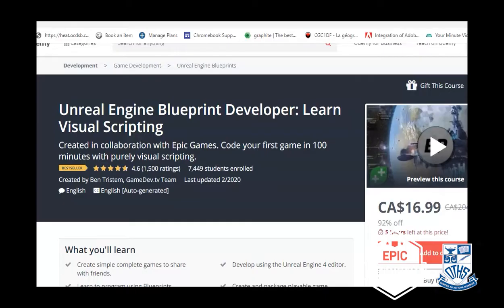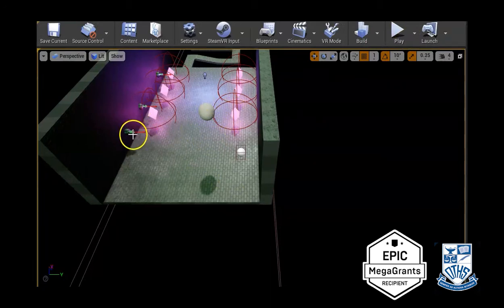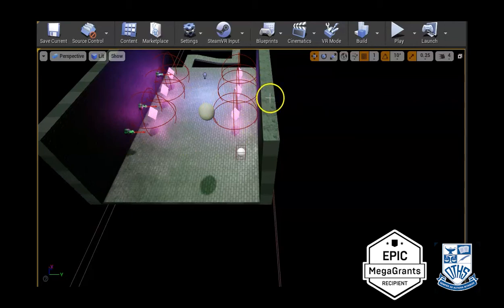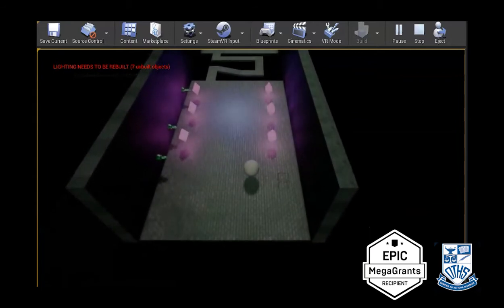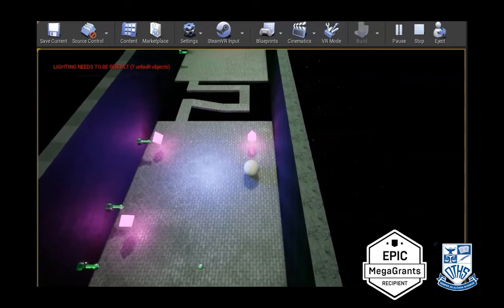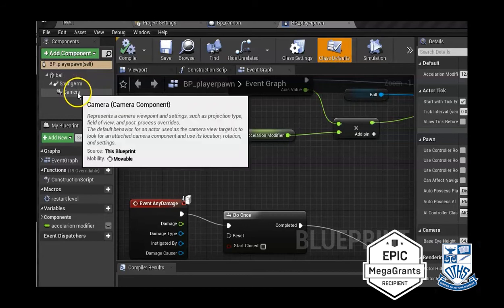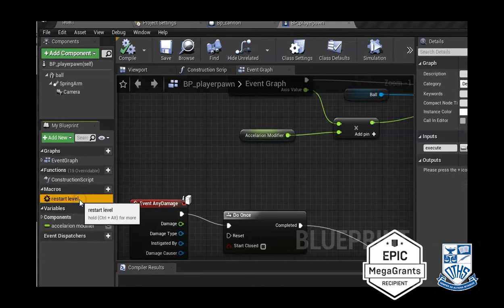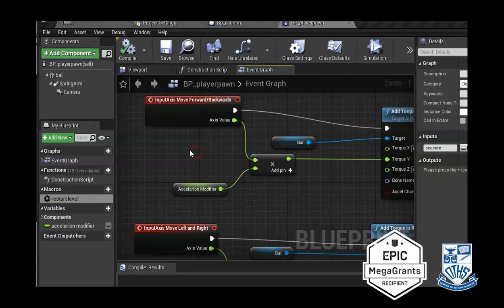Step 2- Continuing the journey of learning Blueprints using Crystal Cave Tutorial.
Brief overview of how we managed to get our students up to speed to create  a VR game in Unreal Engine.   In this tutorial, we briefly go over the game students were asked to create to learn to better understand how the engine works.